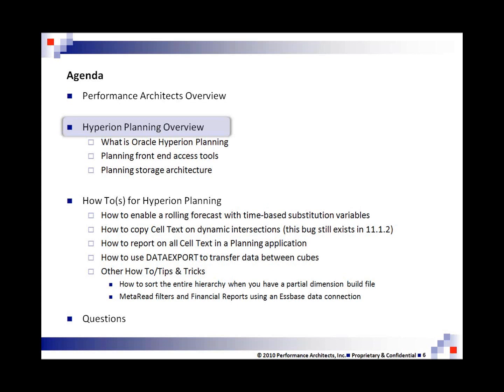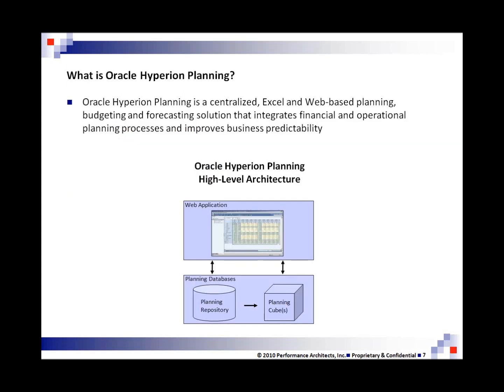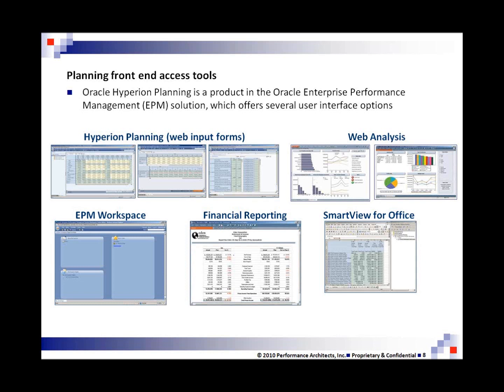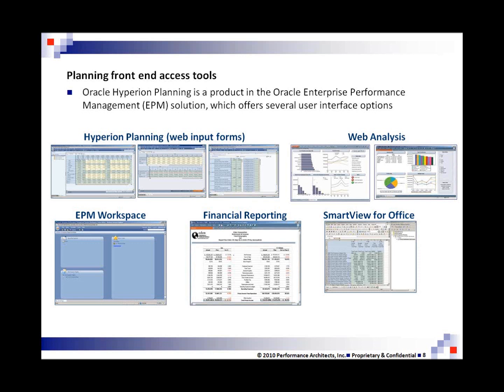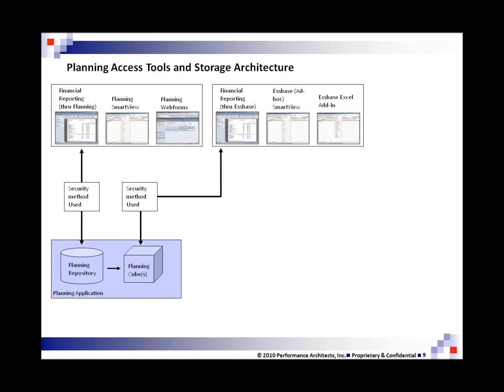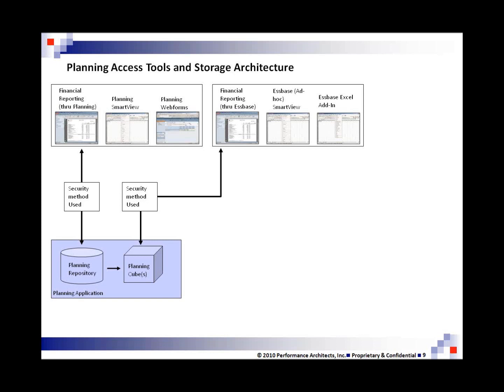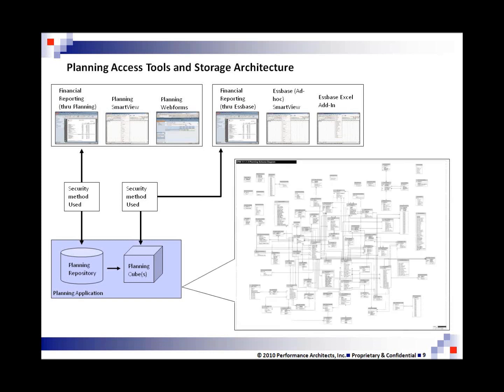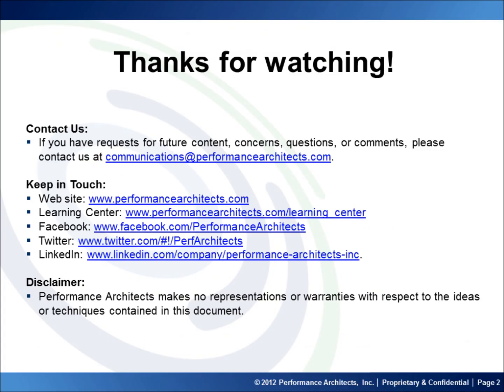"Oracle EPM (Hyperion) Planning Tips & Tricks" Webinar Snippet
Around this time of year, many of us are starting our annual budget and forecast processes.  As planners start entering data into our organizations' planning and budgeting systems, the same issues reemerge with planning technology that we didn't fix in past years. If your organization owns and uses Oracle's Hyperion Planning and if you have general questions about how to fix an issue in your environment -- then this session is for you!

Some of the items we will discuss during the webcast include:

•How to create a rolling forecast with time-based substitution variables
•How to copy cell text on dynamic intersections
•How to report on all cell text in a Planning application
•How to use DATAEXPORT to transfer data between cubes